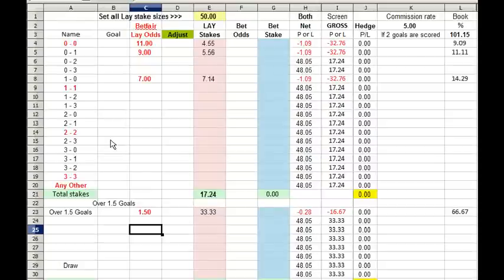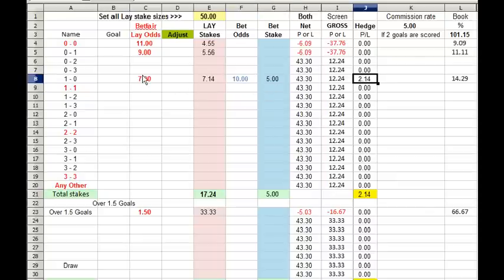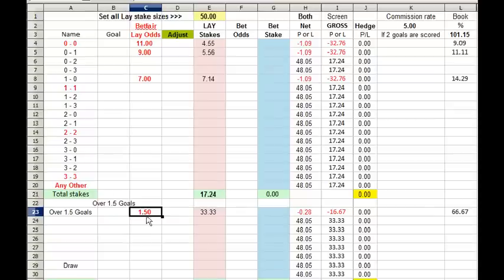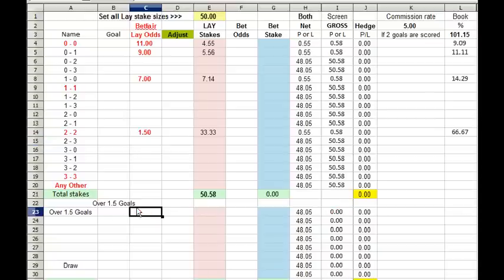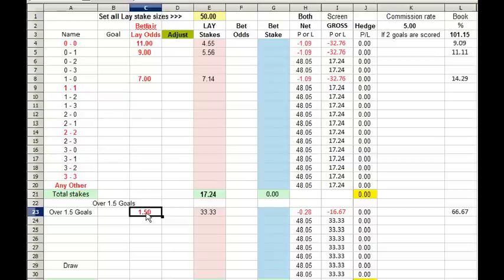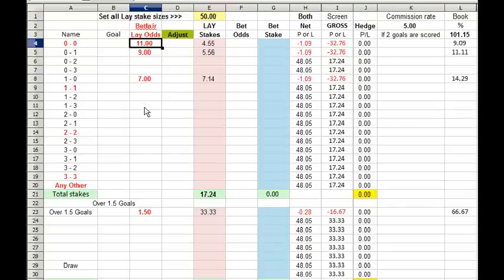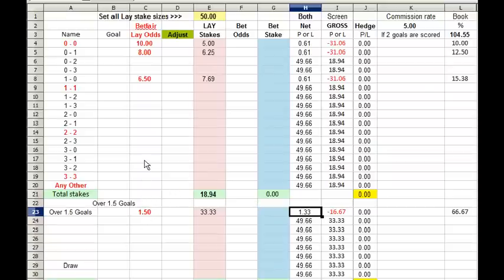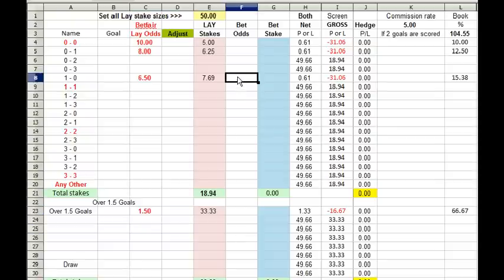Lay Dutch and Hedge from betandlay.co.uk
Lay Dutch in 2 Betfair markets and see your total market position across both markets combined in an Excel spreadsheet.

Bet any of those individual selections for an equal profit o loss.
Betfair is only able to show our position in individual markets, but his spreadsheet enables us to see the position of our tre with botrh markets combined.
This Excel spreadsheet shows the staking for Lay First, Bet 2nd trading.